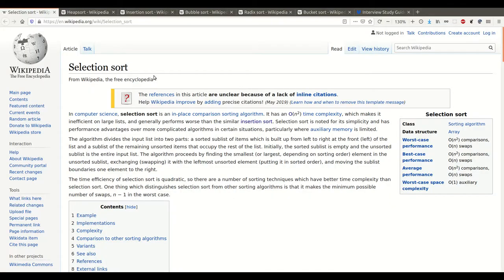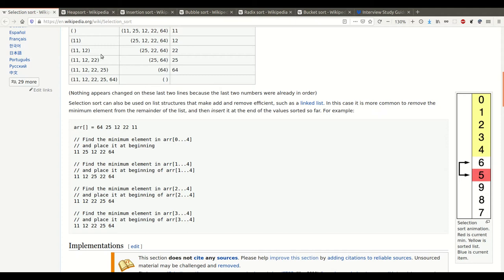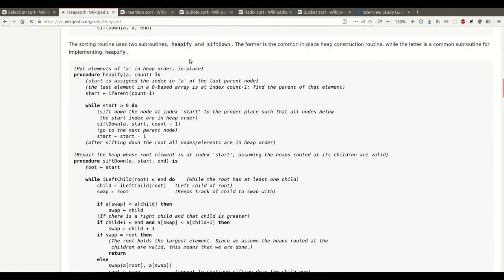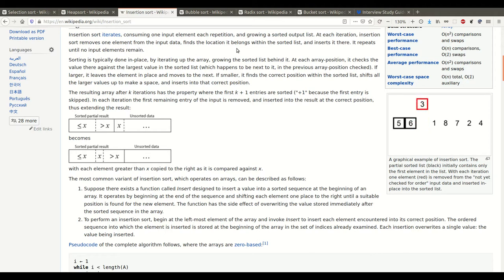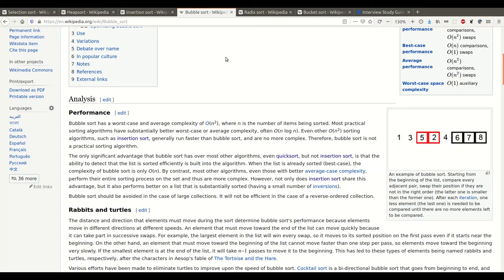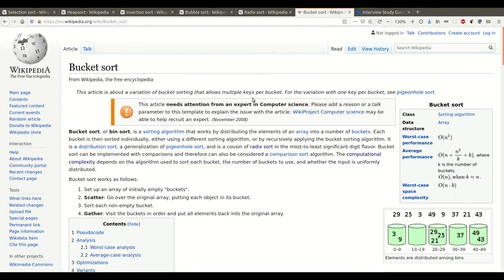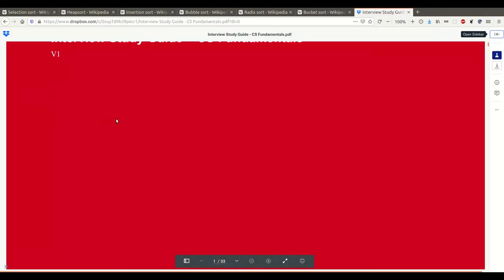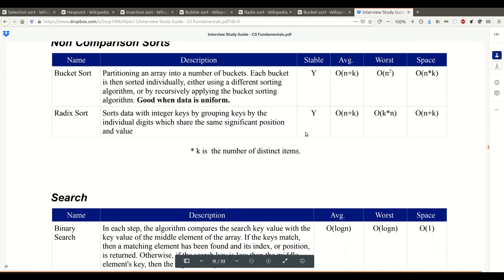A quick overview of some sorting algorithms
There are several sorting algorithms like Selection Sort and Heapsort that are important to know.

In previous videos we have looked into Mergesort and Quicksort and how they work On this video I do a quick overview of several other sorting algorithms (Selection Sort, Heapsort, Bubblesort, Bucketsort and Radix sort) that are important to know or have present during a Coding or Technical Interview, since they are part of the core Computer Science Fundamentals topics.

If you are in a hurry and want to get a grasp of basic CS Fundamentals quickly, specially to review topics for technical interviews, I think this video might be useful to you.

I have other resources, like free to download (no registration needed) guides

Here are some books I recommend to learn more about the topics I've talked so far (this are personal recommendations, but I might receive money based on clicks  or purchase):

Tell me what you think, if you like it or not, or if I missed something you'd like to see.